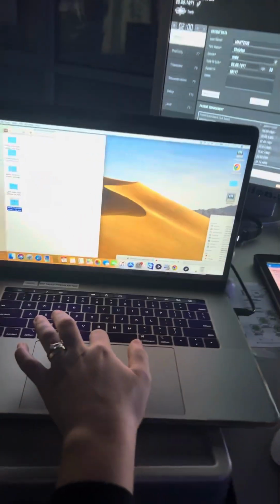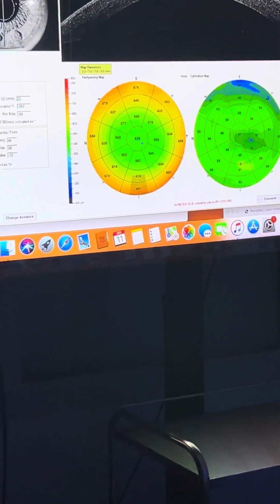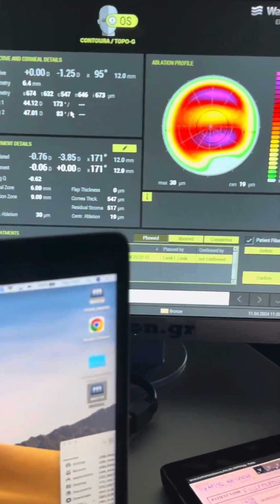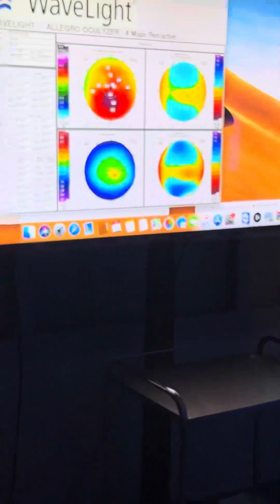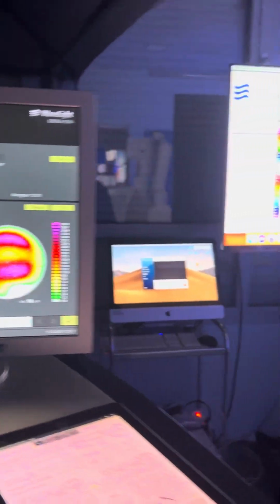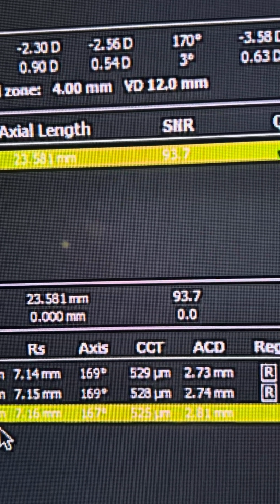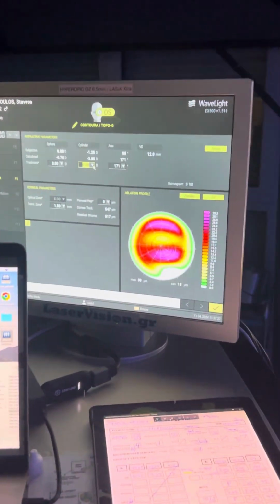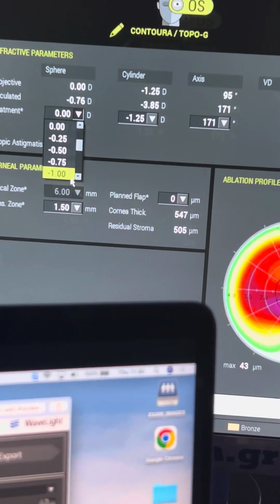Lets Design an AthensProtocol CXL in a keratoconus case! Kanellopoulos MD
￼ Watch with us the pivotal steps in using the cornea diagnostic data and designing and Athens protocol six cell treatment. You will find it very particular that we will shift from the refractive axis almost 90° and this is common as in keratoconus the patient uses the multiplicative of the cornea to pick a “sweet” spot, so to say that may have a ad hoc access of the astigmatism that the patient uses to compensate the severe horizontal coma that will present in this case, then, looking at the steepest keratometry will arbitrary, assume what the myopia that will be induced ““ but the procedure, the procedure actually flattened the cornea that will make it more symmetric in the center so we expect the area of the patient was using prior for refraction that will steep in And in the eyes and functionally for the patient will give the impression that myopia is induced it has not been because we know that the actual length and this particular patient is little bit over 23.5 mm and the steepest care optometry is close to 52 doctors so this account for several doctors of myopia. These are some of the elements we build in our topography guided treatment that is meant to reshape the cornea drastically improve the topography of symmetry indices when we look at the corneal with the top Omoto in mainly the pentagon, and as we have noted and recently published in the editorial the journal corny October 2023 in essence, this reaping of the cornea also adds as a drastic synergistic tool to enhance the CL effect as it allows better riboflavin penetration, and with the same token better UV light exposure of the anterior stoma with a combination of the two, and although in the treatment that you’re saying will treat just one after my op over one of astigmatism, we do expect to see flattening That range from six all the way to 15 we will review in the video to follow the data that we achieved on the other eye of this patient that we treated last year just as a summary and confirmation of how all the steps of them, for the Novus actually makes sense in the long run and remember I’ll go here to stabilize Koukas improve visual function and willing take out of the picture completely. The chance that this patient may need a cornea transplant. In the future. This is the Athens protocol.